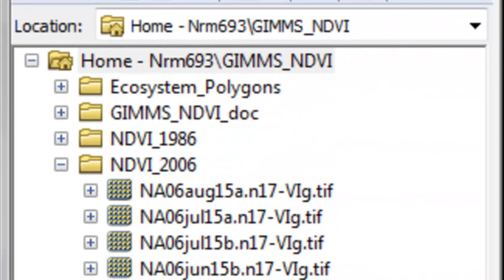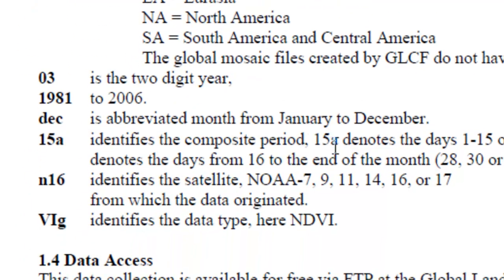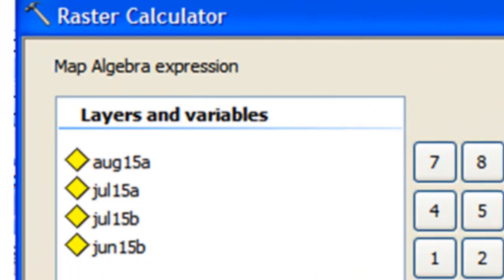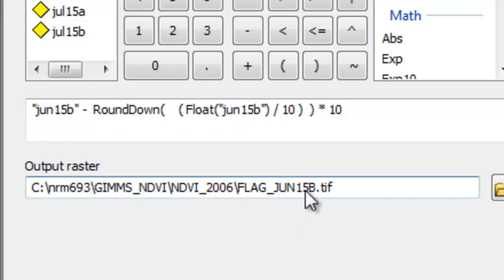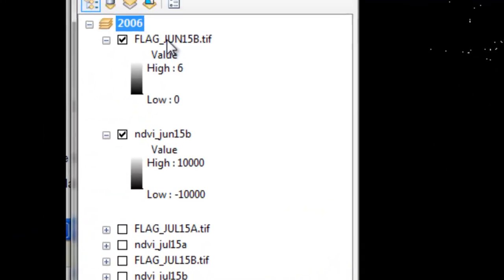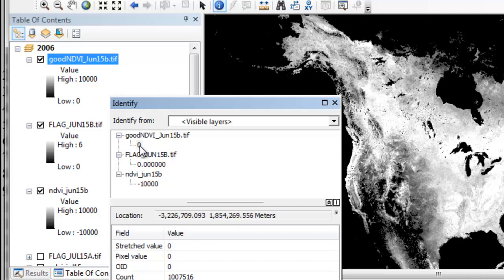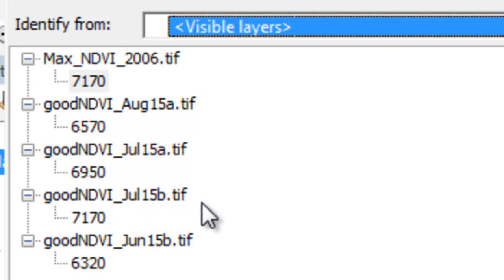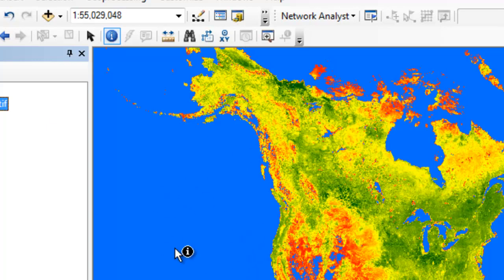Processing GIMMS-NDVI Rasters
Processing continental scale AVHRR NDVI rasters to develop a clear-sky, vegetated pixels dataset for each composite period from mid-June to mid-August.  We then derive the annual Maximum NDVI raster for looking at "greening" and "browning" trends in a time series of NDVI data.